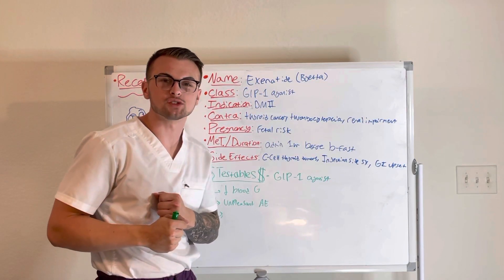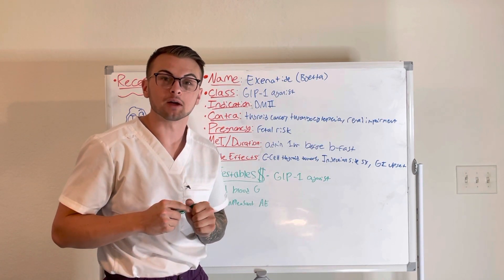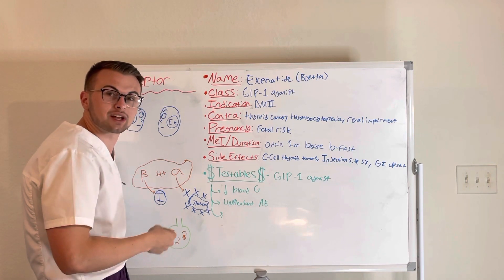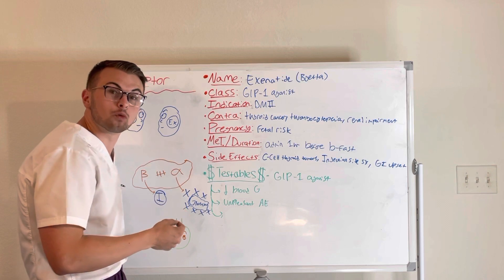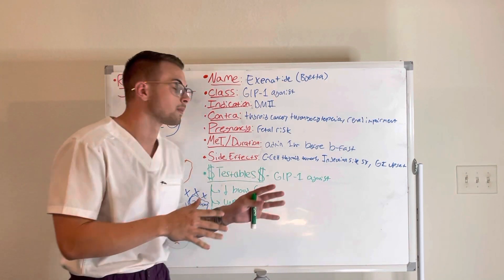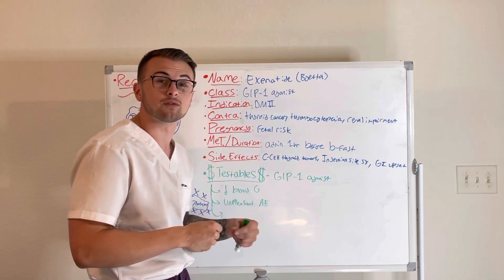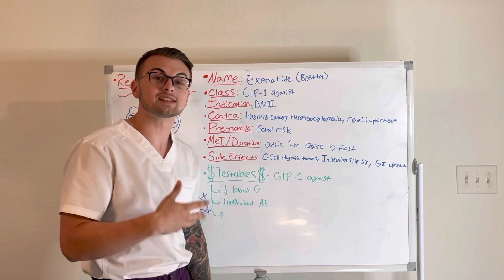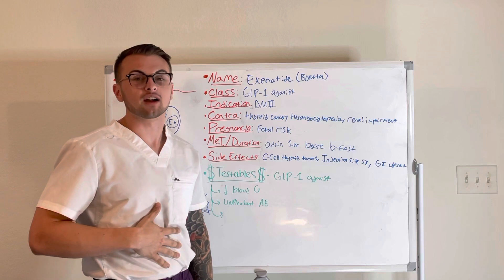NCLEX Prep (Pharmacology): Exenatide (Byetta)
Clinical Cousins cover Exenatide (Byetta) in their effective and concise "Minute to Master" series.